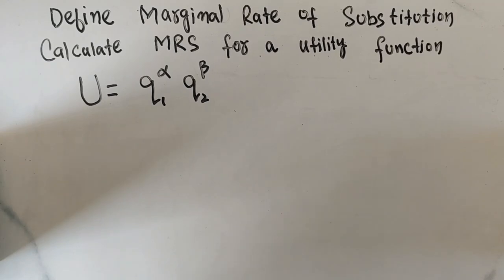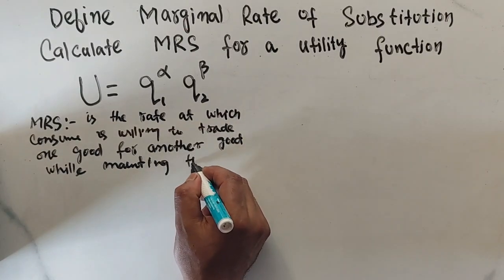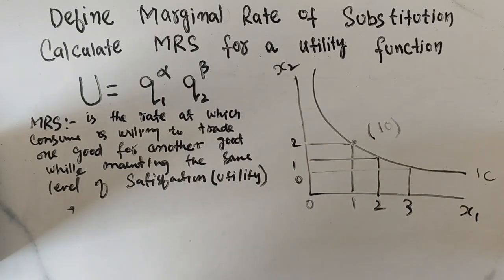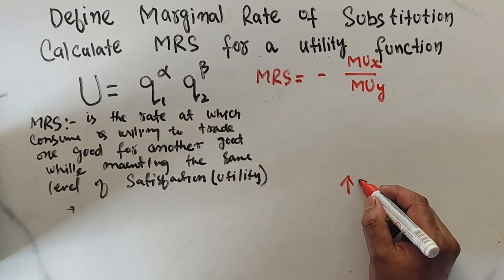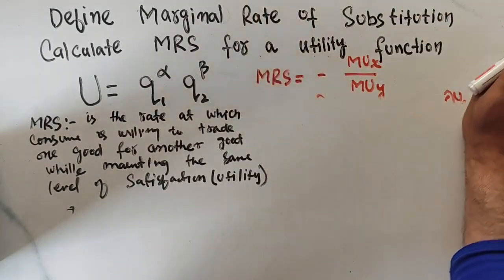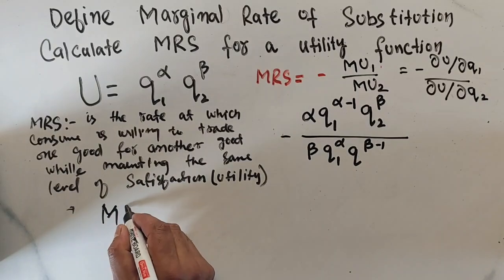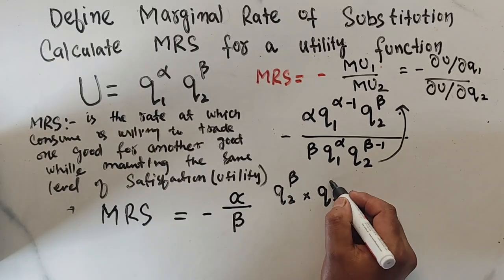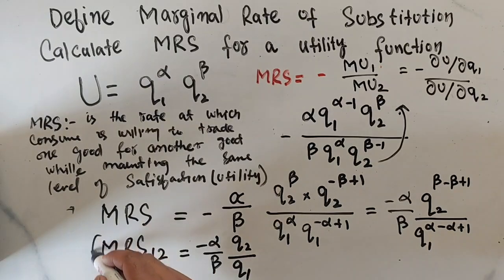marginal rate of substitution. Find MRS of following utility function u= q1^a q2